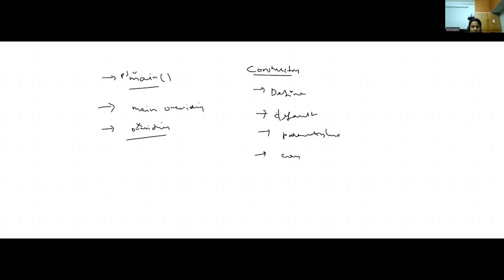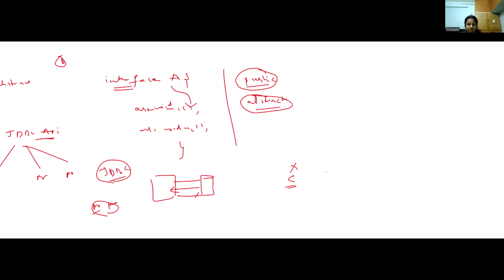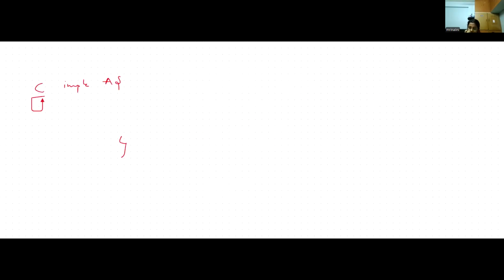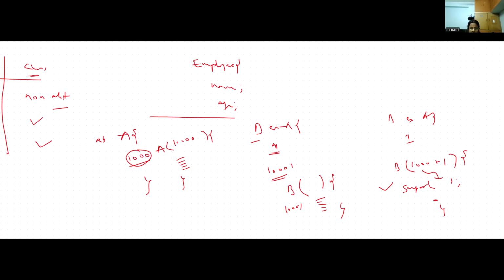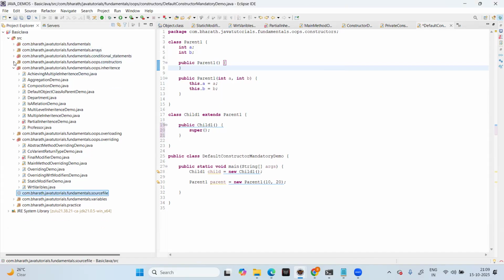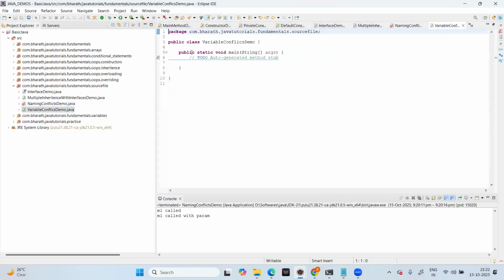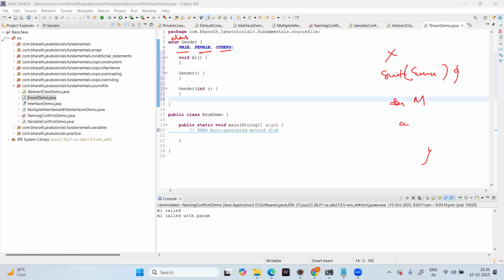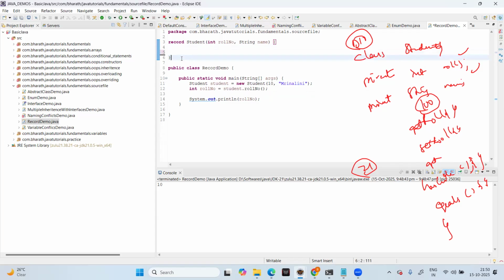DAY 15 INTERFACE ENUM RECORD